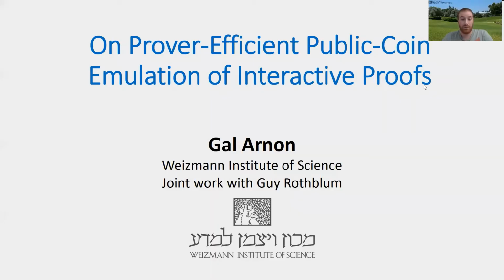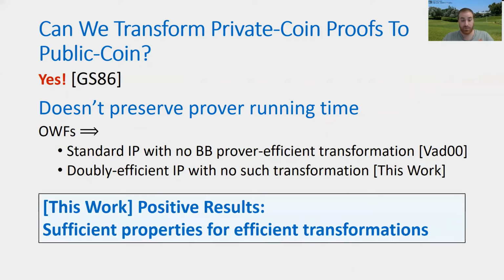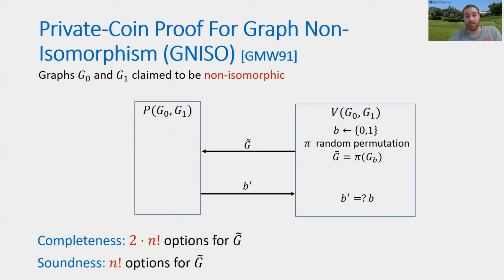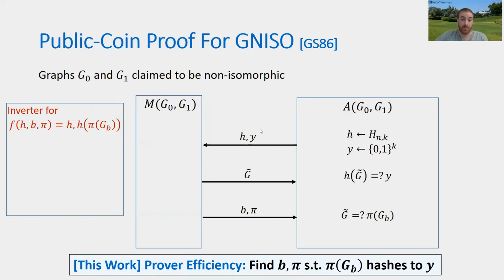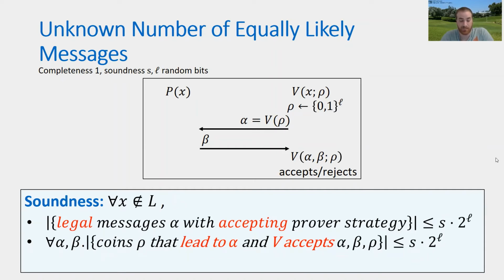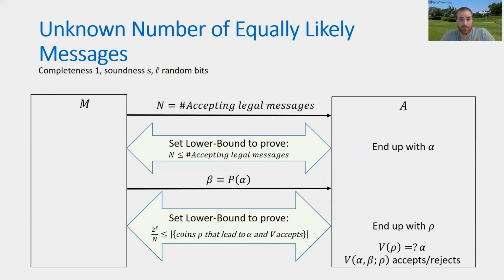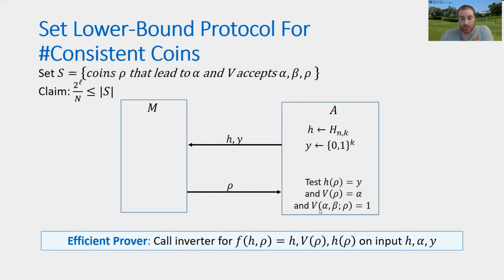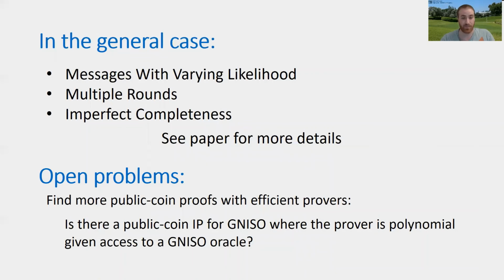2021 ITC Conference: On Prover-Efficient Public-Coin Emulation of Interactive Proofs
On Prover-Efficient Public-Coin Emulation of Interactive Proofs

(Gal Arnon)

A central question in the study of interactive proofs is the relationship between private-coin proofs, where the verifier is allowed to hide its randomness from the prover, and public-coin proofs, where the
verifier’s random coins are sent to the prover. The seminal work of Goldwasser and Sipser [STOC 1986] showed how to transform private-coin proofs into public-coin ones. However, their transformation incurs
a super-polynomial blowup in the running time of the honest prover.

In this work, we study transformations from private-coin proofs to public-coin proofs that preserve (up to polynomial factors) the running time of the prover. We re-consider this question in light of the emergence of doubly-efficient interactive proofs, where the honest prover is required to run in polynomial time and the verifier should run in near-linear time. Can every private-coin doubly-efficient interactive proof be transformed into a public-coin doubly-efficient proof? Adapting a result of Vadhan [STOC 2000], we show that, assuming one-way functions exist, there is no general-purpose black-box private-coin to public-coin transformation for doubly-efficient interactive proofs.

Our main result is a loose converse: if (auxiliary-input infinitely-often) one-way functions do not exist, then there exists a general-purpose efficiency-preserving transformation. To prove this result, we show a general condition that suffices for transforming a doubly-efficient private coin protocol: every such protocol induces an efficiently computable function, such that if this function is efficiently invertible (in the sense of one-way functions), then the proof can be efficiently transformed.

This result motivates a study of other general conditions that allow for efficiency-preserving private to public coin transformations. We identify an additional (incomparable) condition to that used in our main result. This condition allows for transforming any private coin interactive proof where (roughly) it is possible to approximate the number of verifier coins consistent with a partial transcript. This allows for transforming any constant-round interactive proof that have this property (even if it is not doubly-efficient). We demonstrate the applicability of this final result by using it to transform a private-coin protocol of Rothblum, Vadhan and Wigderson [STOC 2013], obtaining a doubly-efficient public-coin protocol for verifying that a given graph is close to bipartite in a setting for which such a protocol was not previously known.